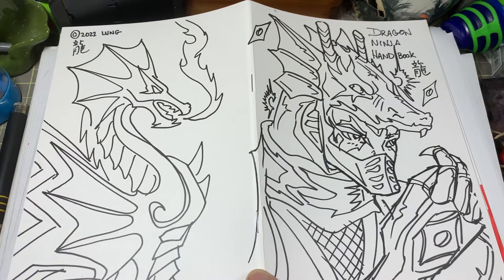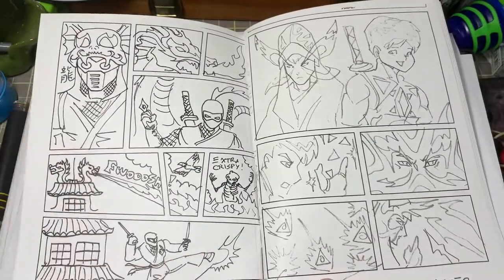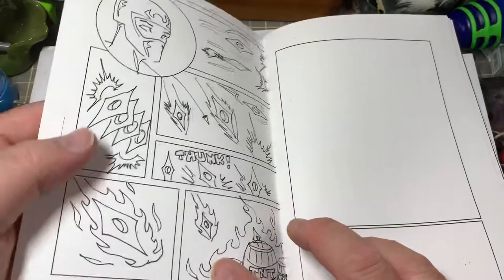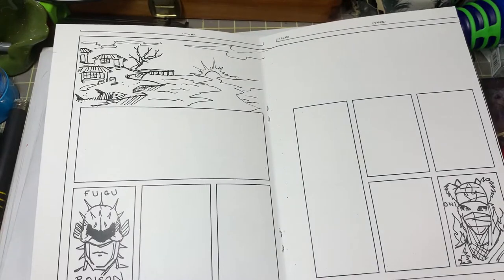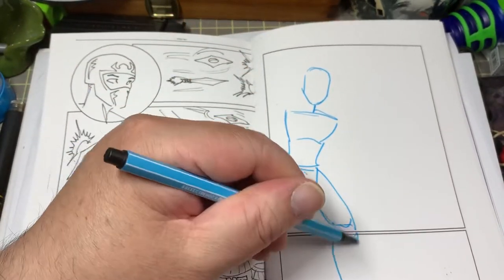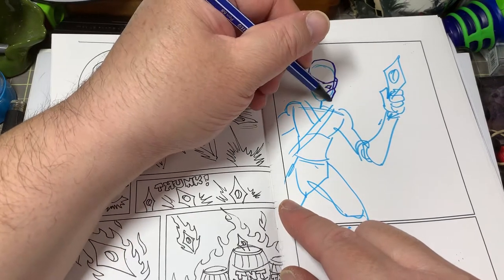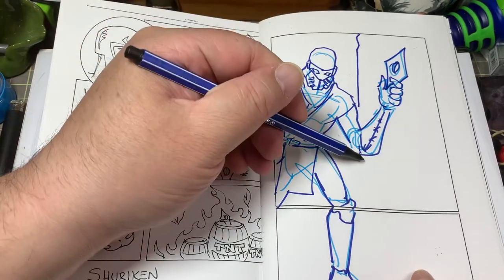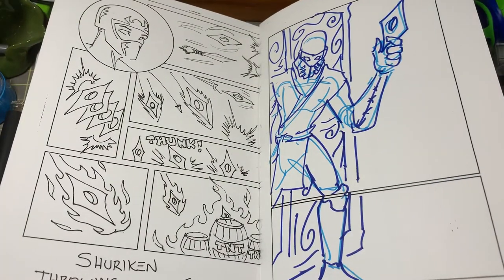Ninja Drawing Comic Sketchbook for Cartooning Class at Art Center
Custom workbook for drawing class